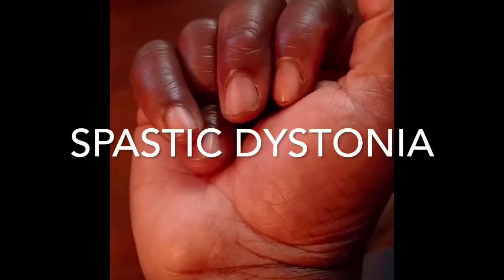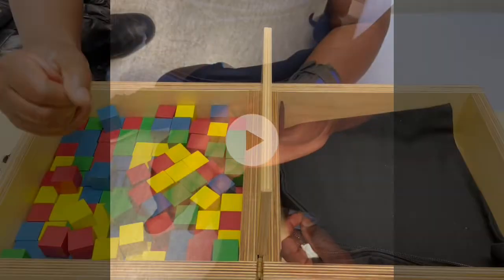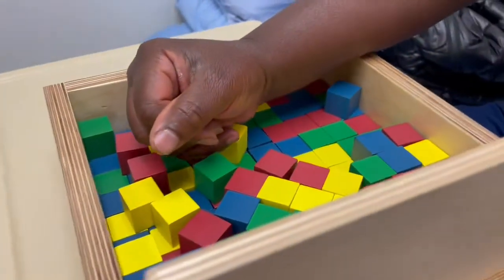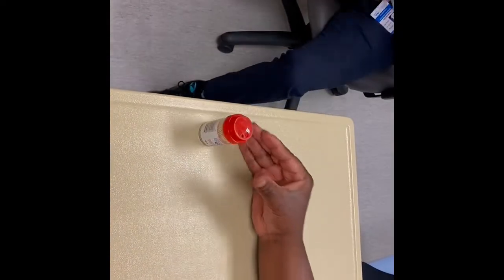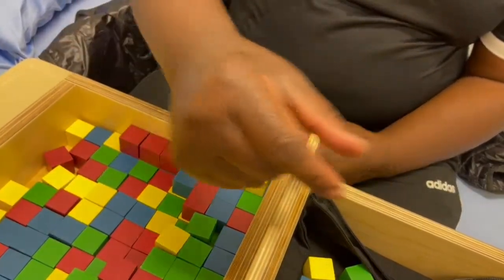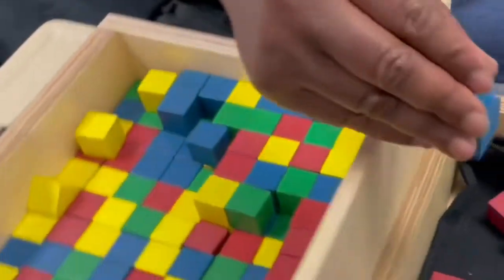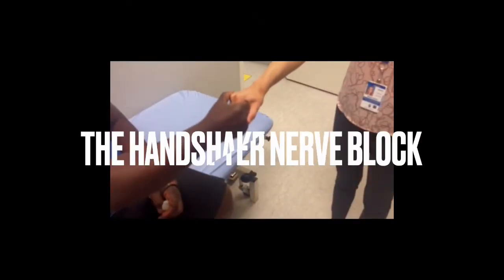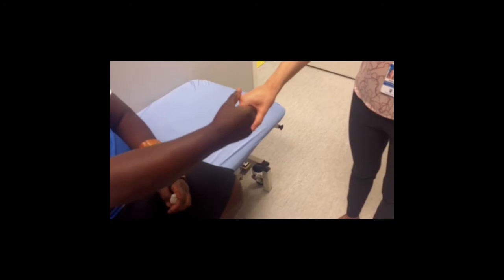Overcomeing spastic hand dystonia with Cryoneurolysis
We first treated this spastic toe curl, now we restore active hand opening with ulnar nerve cryoneurolysis.